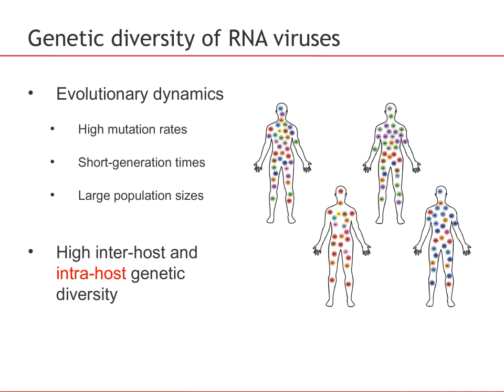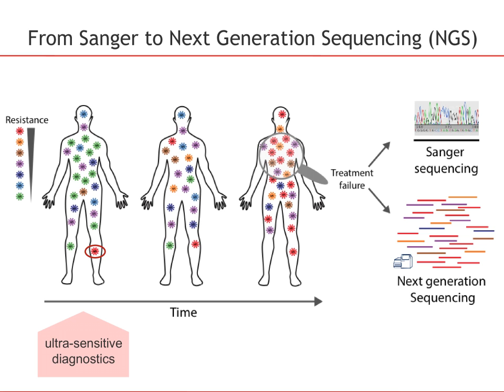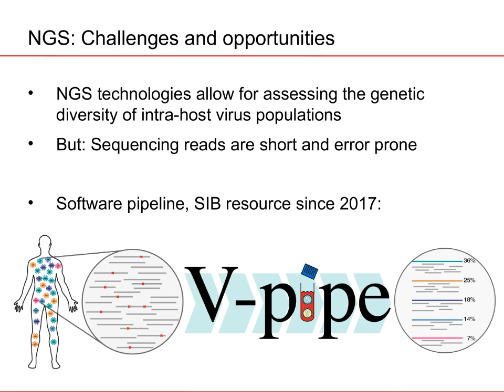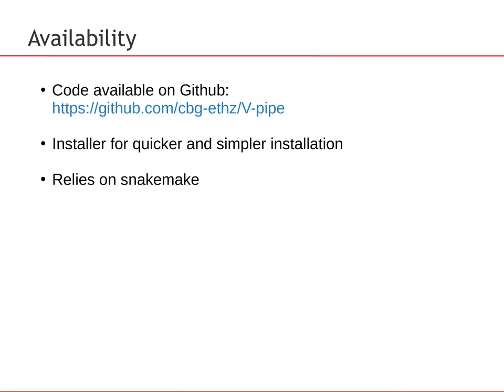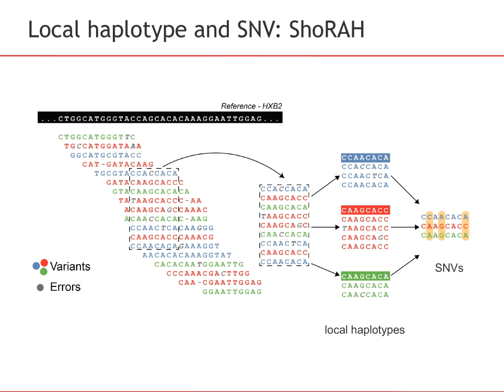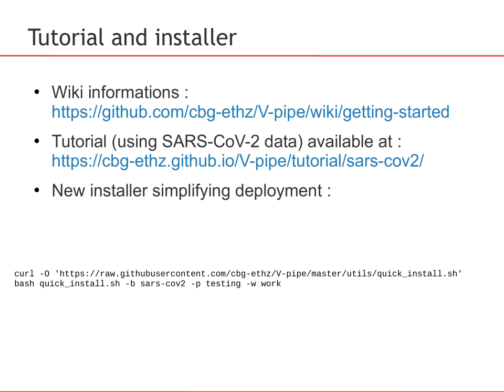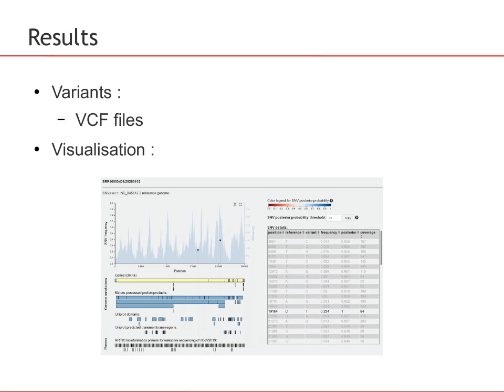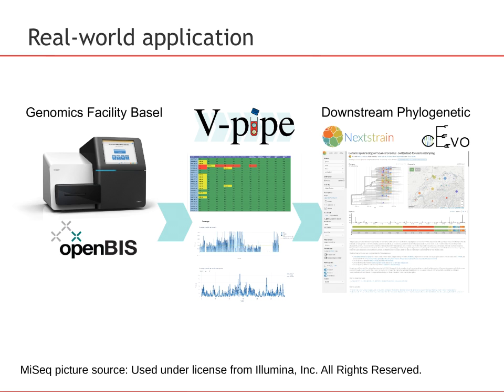ISMB2020 - C820 - Topolsky, Ivan - EvoCompGen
V-pipe - viral genomics pipeline - applied to SARS-CoV-2

Next-generation sequencing (NGS) of viral genomes is now the method of choice for analyzing the diversity of intra- and inter- host virus populations, including epidemiological studies and individual treatment optimization in clinical virology.

V-pipe provides a data analysis workflow for clinical applications of NGS data obtained from viral genomes. The pipeline assesses data quality, performs read alignment and infers intra-sample viral genomic diversity: single-nucleotide variations and haplotype assembly.

In this poster, our team presents applications of V-pipe to SARS-CoV-2 research.

V-pipe is used to fully automate the processing of raw reads data produced by Swiss national sequencing effort on samples obtained from SARS-CoV-2 viral tests. Quality checks are automatically performed at each step of the pipeline, and passing sequences are uploaded to repositories such as GISAID enabling downstream phylogenetics analysis by other members of the task force such as the Swiss build of Nextstrain.

In addition to that, our team has also focused on the visualization and reporting generation to assist the analysis of intra-host and whole cohort diversity of virus variations, e.g.: reports enable easy exploration of SNVs and visually situate them in regions of interest.

Presenter:
Ivan Topolsky

Authors:
Susana Posada Céspedes
Monica Dragan
Kim Philipp Jablonski
Pedro Falé Ferreira
Aashil Batavia
Prof. Niko Beerenwinkel